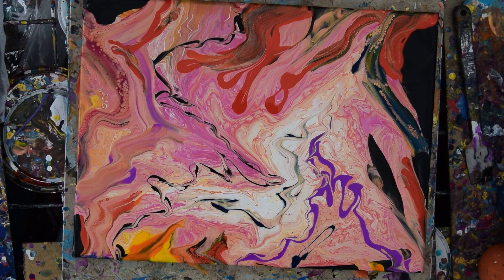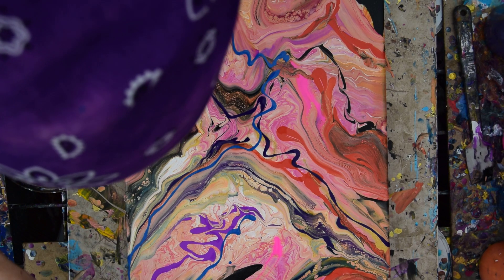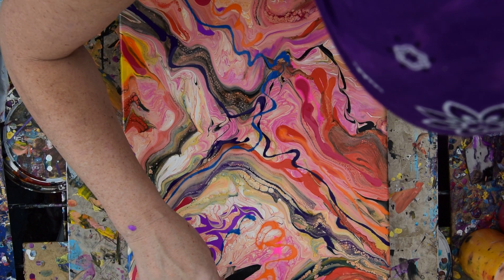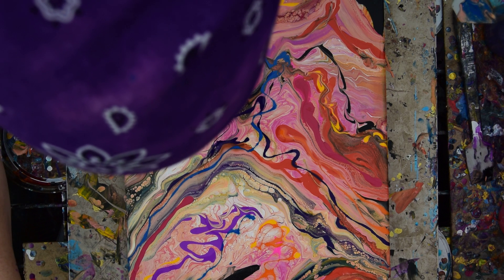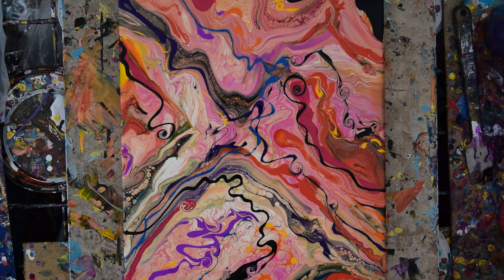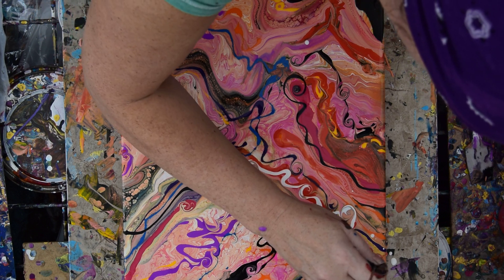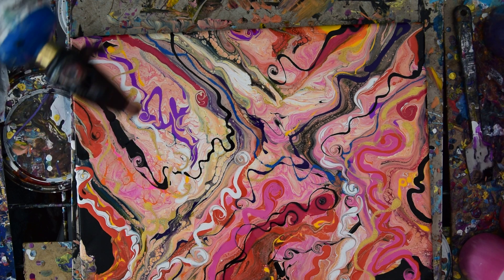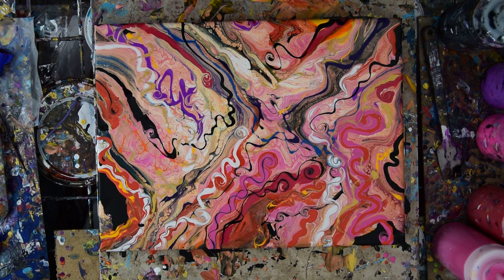Fluid Acrylics,Part 2 Ring Pour (Not)Becomes Spectacular#4264-2.1.19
I use a 12"x16" canvas. I prep the surface with a layer of wet black paint to allow the paint I add to flow more easily. I prepare a "ring pour" cup of colors by layering them usually with a layer of white between most layers (helps create a pattern of cells). The paint is poured in the canvases center in a ring pattern and the canvas is tipped in a somewhat circular motion to spread the paint and allow the pattern to stretch. In hindsight the ring pour is lovely but at the time I was unimpressed so I moved on the next stage which consisted of adding more colors from squeeze bottles acrylics pre-mixed with pouring mediums ( see recipe below). I use a small silicone spatula with a diagonal blade and pull the flat-edge across areas of wet paint releasing new patterns as I "swipe" the paint. I continue to add new colorful ribbons of paint and use a bamboo skewer to waggle the ribbons, generally, move paint and create spirals until I am well pleased with my results ( see part 2)